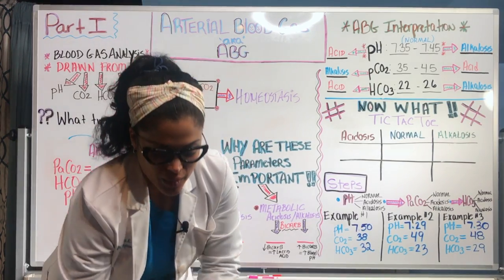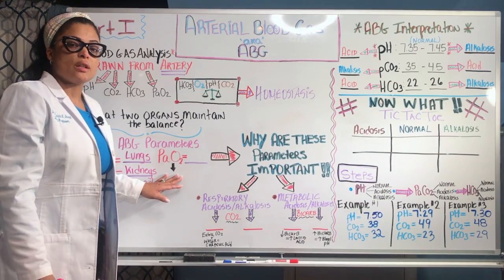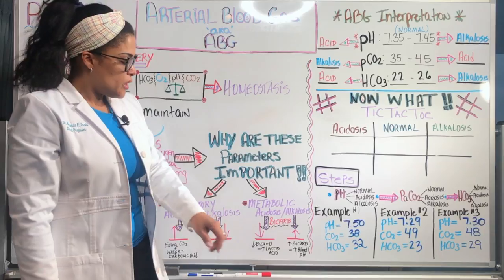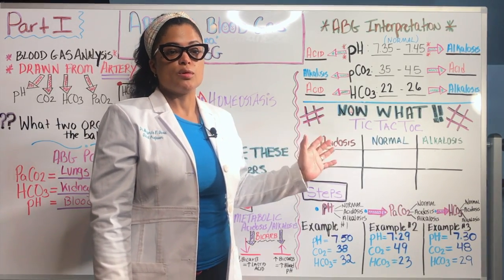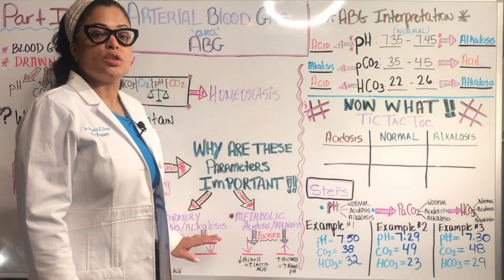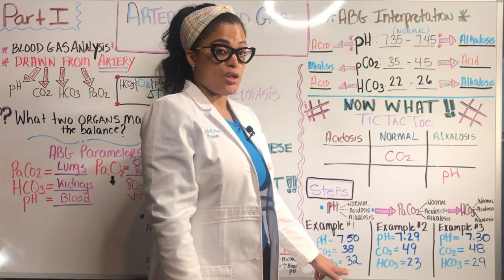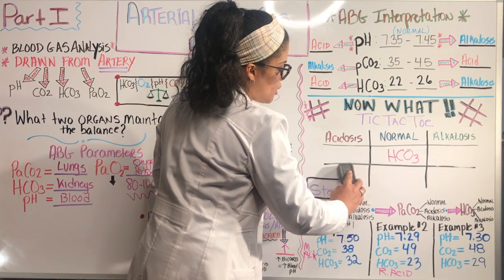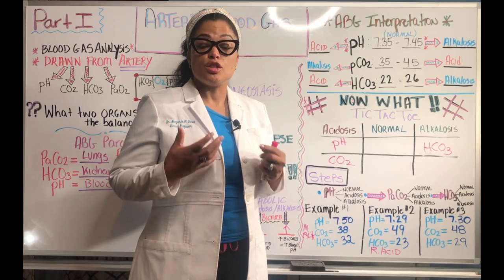ABGs (Arterial Blood Gas) Tic-Tac-Toe Method for Nursing | NCLEX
ABGs (Arterial Blood Gas) using Tic-Tac-Toe Method for Nursing and Others EXPLAINED  in a SUPER SIMPLE way.

In this video, I teach you HOW TO USE THE TIC-TAC-TOE Method to Solve ABGs when figuring out if an individual has respiratory alkalosis, acidosis, metabolic alkalosis, or acidosis.

Understanding this material is vital, as nursing students are tested on this topic in nursing school and are included in the NCLEX exam.

(QUIZZES AND NCLEX QUESTIONS IN FREE WEBSITE)

FACEBOOK PRIVATE GROUP: Dr. Registered Nurse